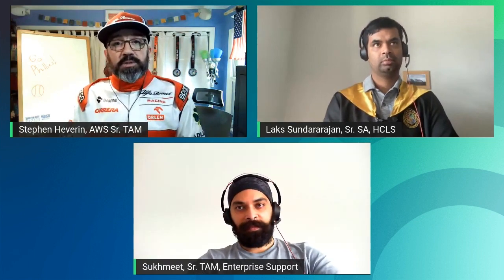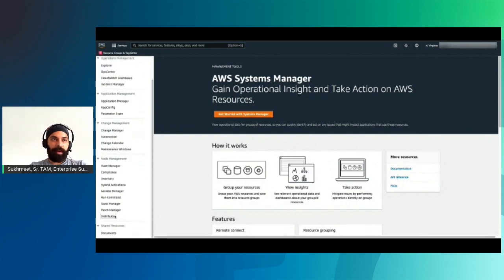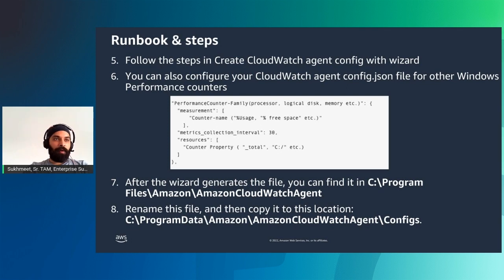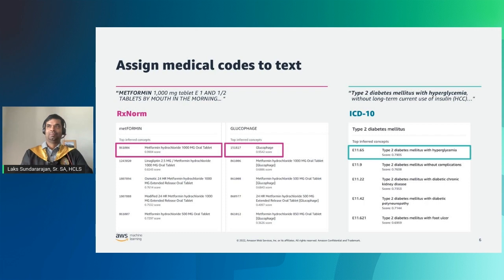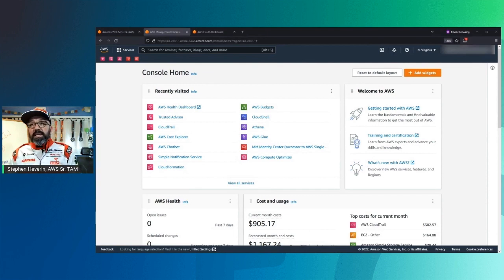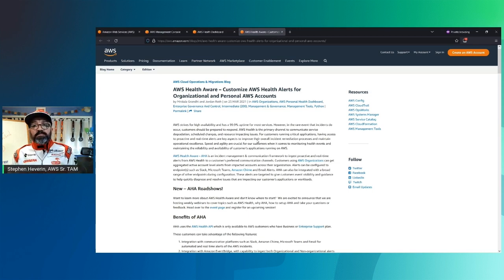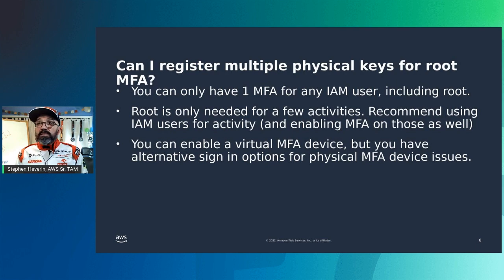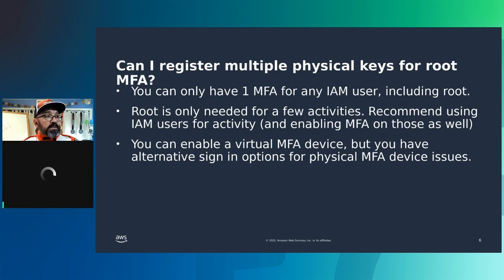AWS Supports You | Answering Your re:Post Questions on Management and Governance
We would love to hear your feedback about our show!

AWS Supports You: Answering Your re:Post Questions on Management and Governance answers questions submitted by users on repost.aws surrounding AWS CloudWatch, Amazon HealthLake, AWS Systems Manager, AWS Health Dashboard, and more for viewers on our channel. This episode originally aired on October 31st, 2022.

Intro 0:00
Installing Specific Software based on Amazon Elastic Compute Cloud tags 2:06
How to grant user access to a specific CloudWatch Log group 9:33
Finding Windows server metrics for CloudWatch agent 11:21
Getting started with HealthLake 14:26
AWIS Data Retirement 22:44
Requesting an increase in service quotas when service limit is exceeded 28:57
Can I register multiple physical keys for root MFA? 37:27
Conclusion 40:07

Amazon CloudWatch

AWS HealthLake

Details about Sagemaker service quota's

Supported Regions and Quota's

Requesting Service Quotas documentation:

Service Quota Monitor:

What if an MFA device is lost or stops working?

What Tasks Require root user credentials?